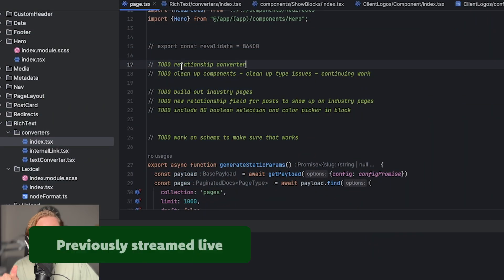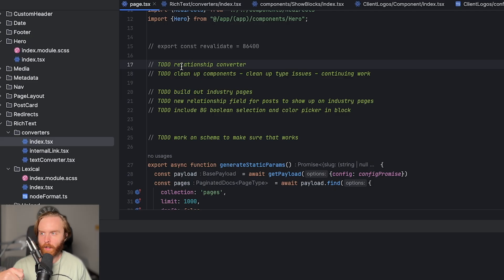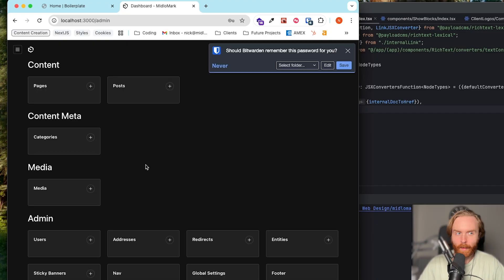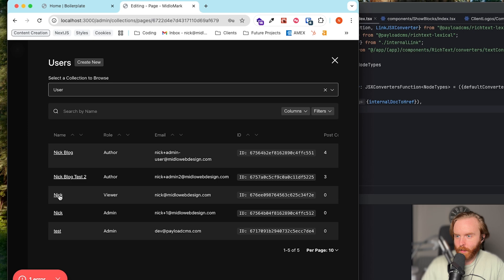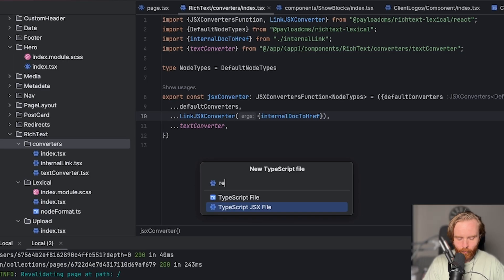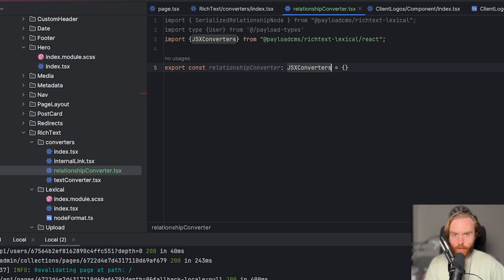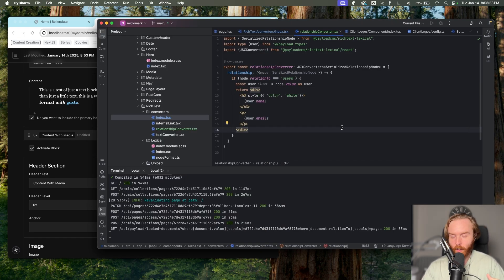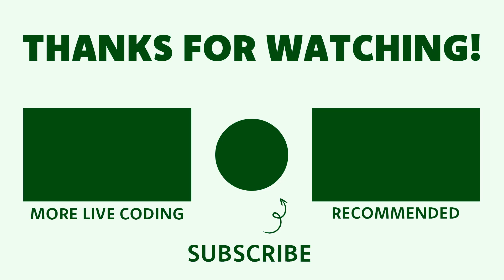Creating a Reusable Relationship Converter in Payload CMS [LIVE CODING]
LIVE CODING WITH PAYLOAD CMS & NEXTJS

Reminder, this is not a step-by-step tutorial; it’s a live-coding and debugging session. PLEASE do not follow this video step-by-step. Here's a link to the repo

In this live coding session, I continue our Payload CMS project cleanup and tackle a highly-requested feature: rendering relationship fields in the rich text editor. If you've ever seen the dreaded “unknown node” error in your frontend when using Payload CMS + Lexical, this video walks you through exactly how to fix it.

I’ll build a reusable relationship converter to dynamically render linked resources like users, addresses, and other documents in your Payload CMS projects.

What I'm working on:
- How Payload CMS handles relationship nodes internally
- When to use a custom converter for rendering
- Building the Relationship Converter
- Displaying a user’s name and email inside rich text
- Adding inline styles for visibility in your frontend

Tech stack:
Payload CMS
Next.js + React
TypeScript

Leave suggestions and questions in the comments! I'd love to hear from you!